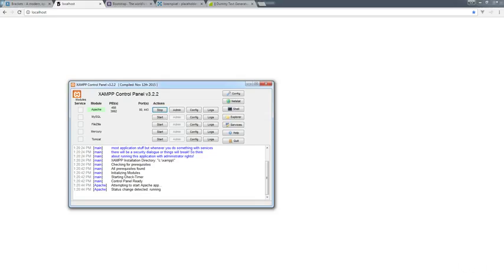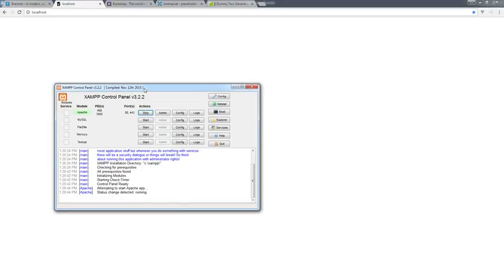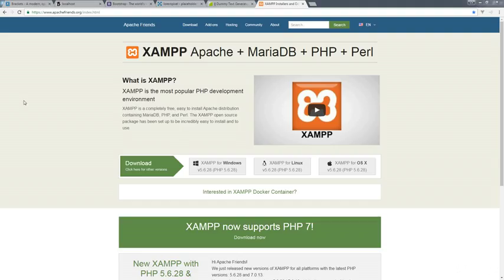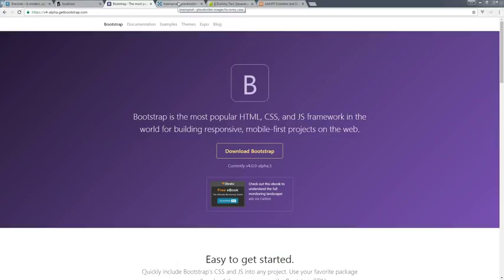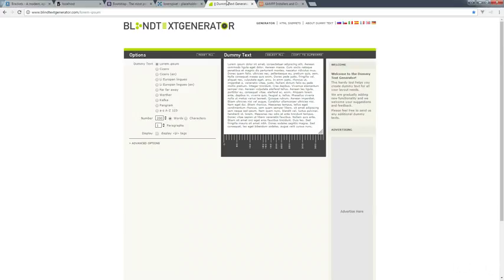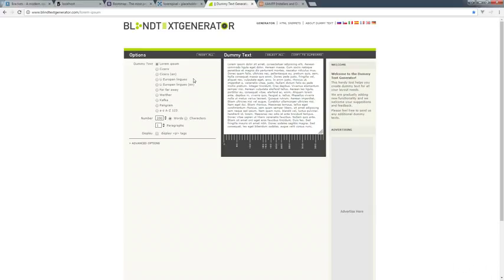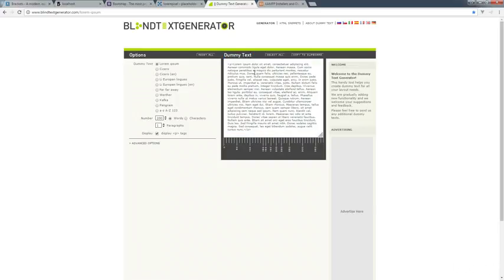Bootstrap 4 Website Built from scratch in 1 hour : Bootstrap website Resources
Bootstrap 4 Website Built from scratch in 1 hour
Explore how to Create amazing Fully Responsive websites from scratch step by step how to add Bootstrap to your webpages